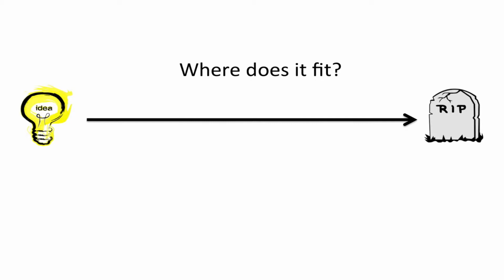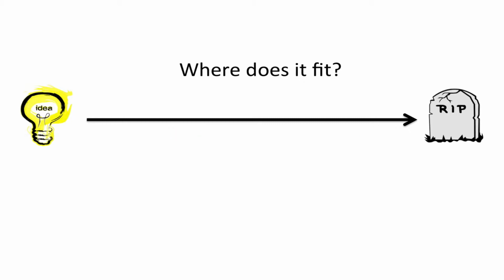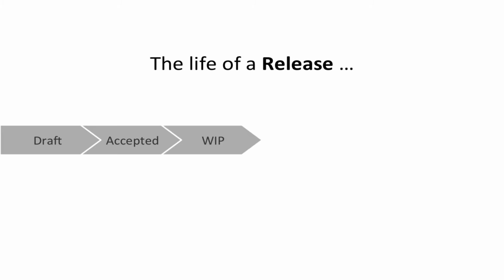Release management boundaries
ITIL release management boundaries